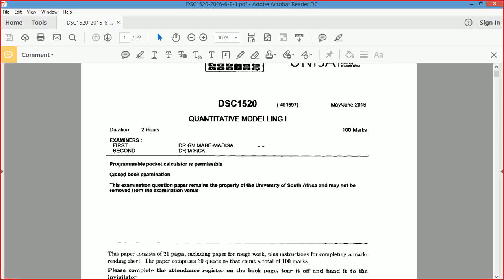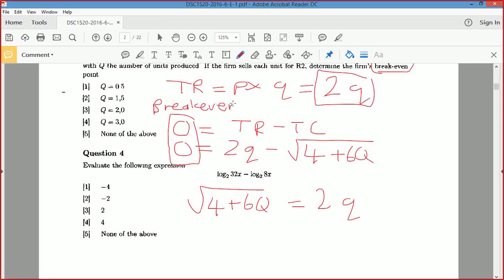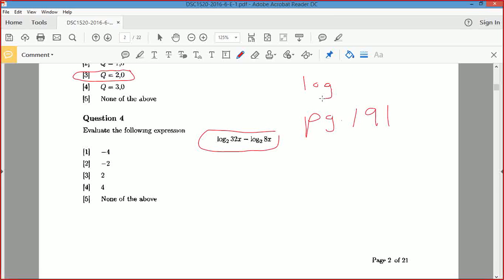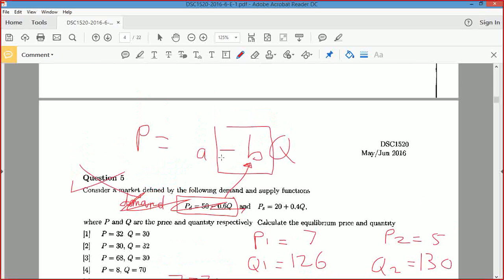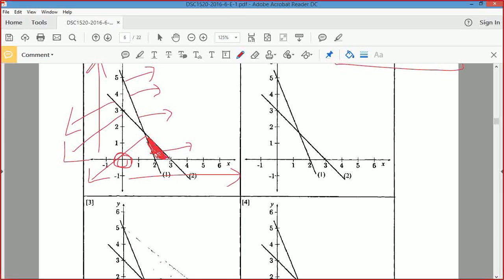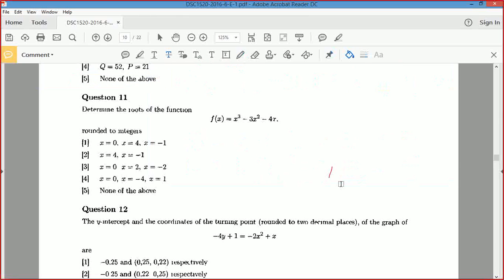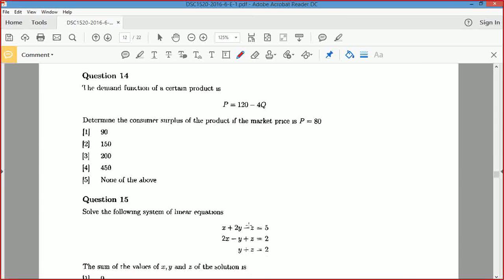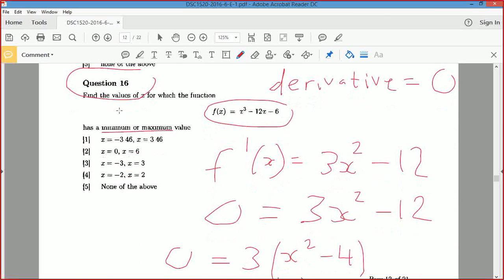DSC1520 MAYJUNE2016 past paper Questions & Answers covering Past Paper workings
DSC1520 MAYJUNE2016 part 1